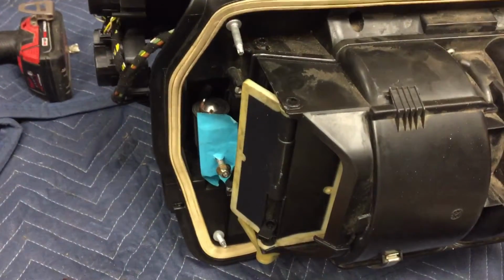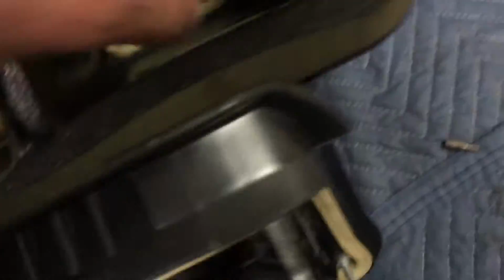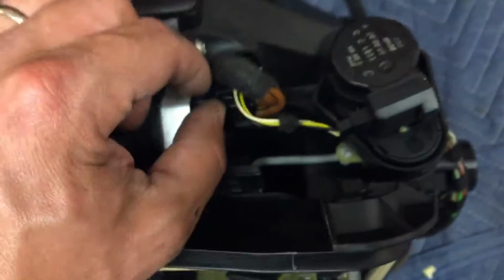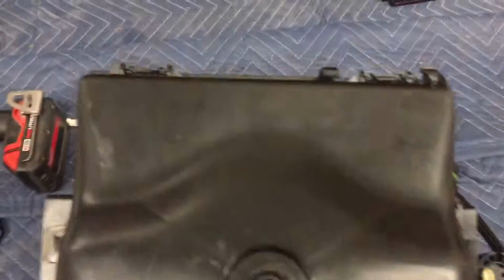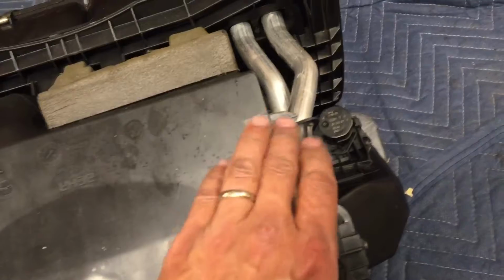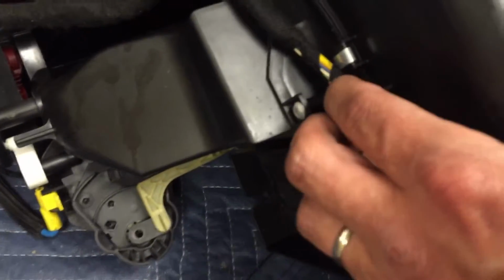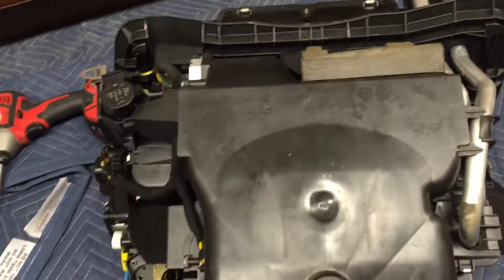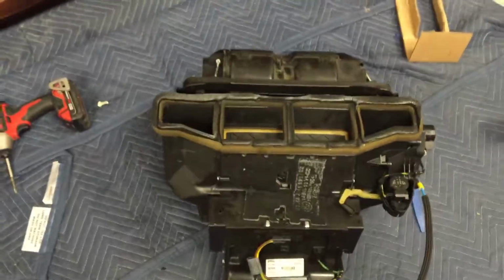2007 BMW X3 - Evaporator Replacement - Part 42 - Evaporator/Heater Box